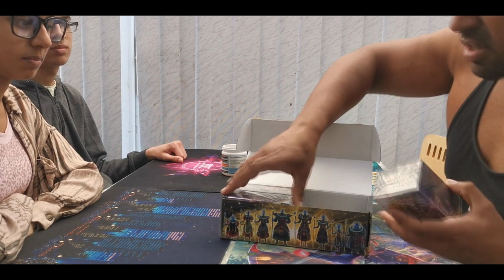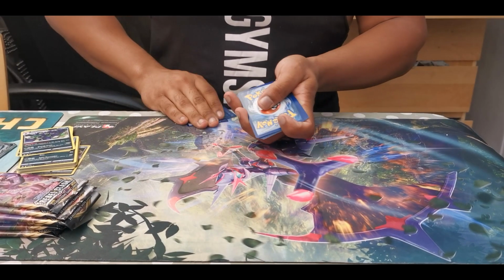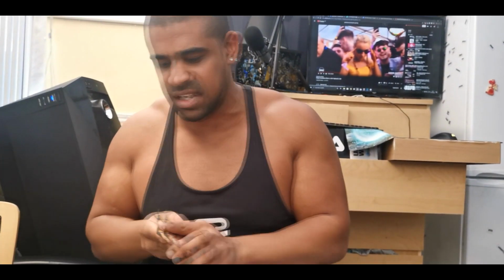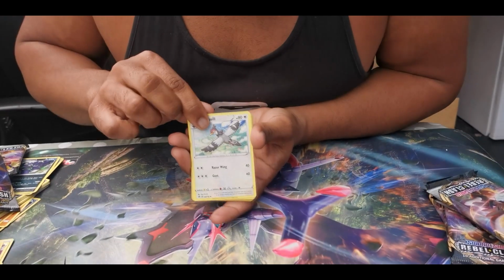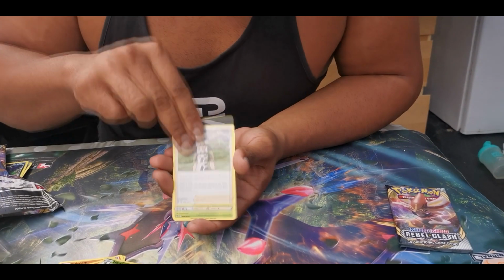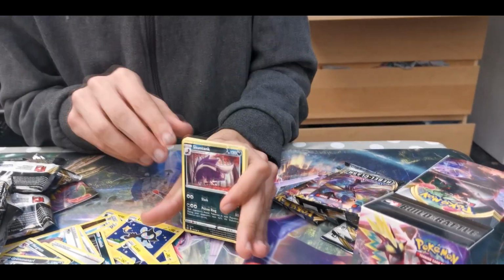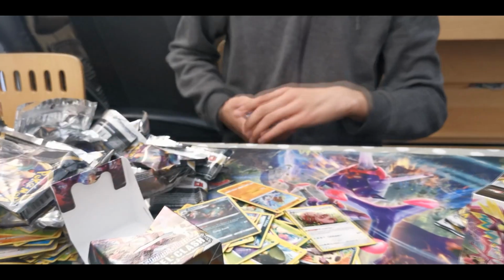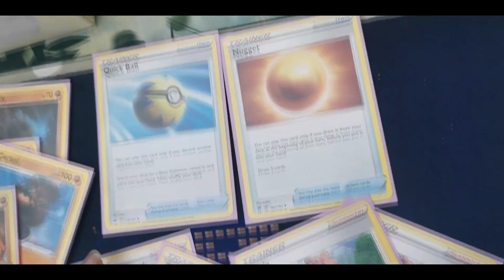Rebel Clash At Home Pre-Release!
Took a while to get the kits but we are finally here!

Time to enjoy some rebel clash cards with the slowpoke wells at home pre release!

Was so fun and we definitely had some AMAZING hits!